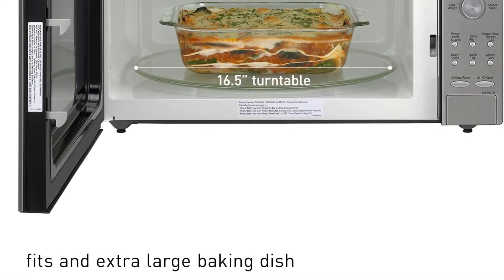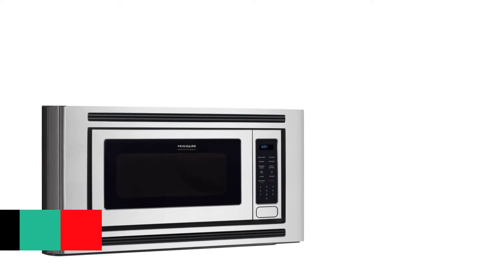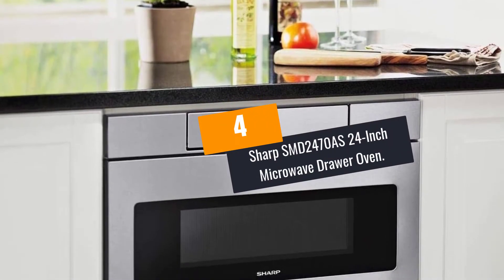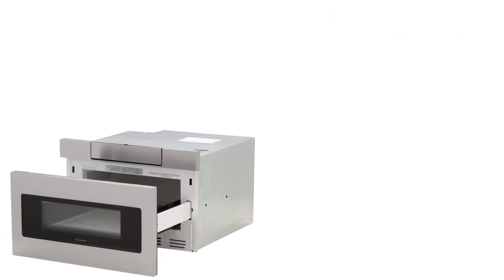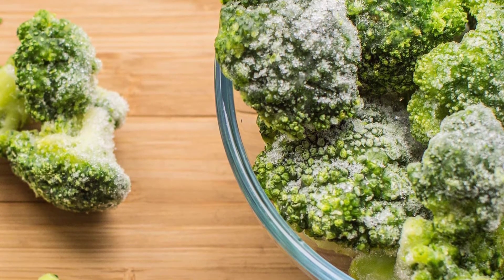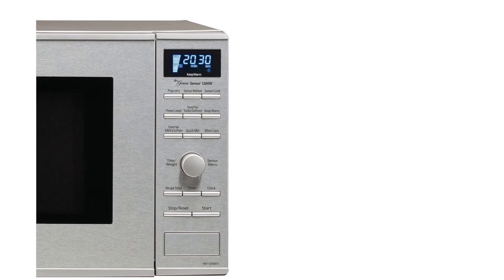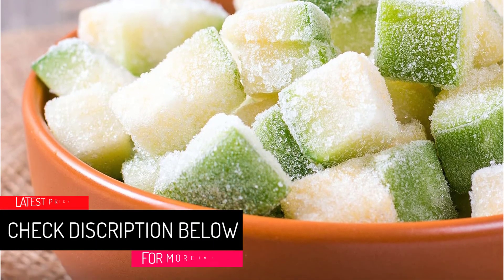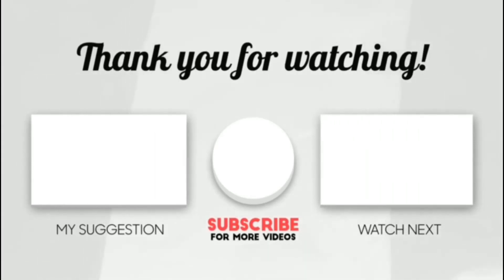Top 5 Best Built in Microwaves in 2021 [ Top 5 Picks ]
Are you Searching for Best Built in Microwaves? So now you are in the right place for getting the valuable info on Built in Microwaves

5. Electrolux-FPMO209RF Built-In Microwave.

4. Sharp SMD2470AS 24-Inch Microwave Drawer Oven.

3. Panasonic NN-SD945S Built-In Microwave.

2. Panasonic NN-SD681S Countertop 1200W Microwave.

1. Panasonic NN-SD975S Built-In 1250W Cyclonic Wave Microwave.

➥ Prime Discounted Monthly Offering
➥ Try Twitch Prime
➥ Amazon Music Unlimited
➥ Try Amazon Home Services
➥ Kindle Unlimited Membership Plans
➥ Create an Amazon Wedding Registry
➥ Try Audible and Get Two Free Audiobooks